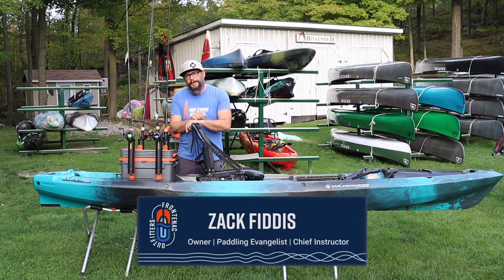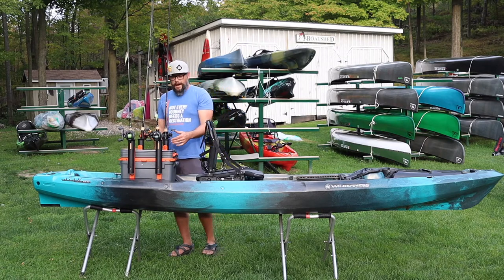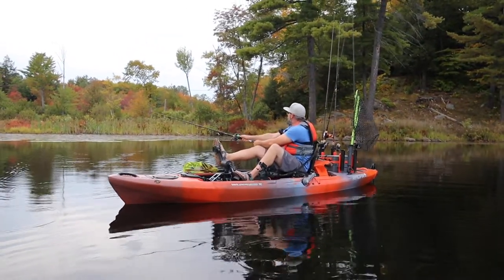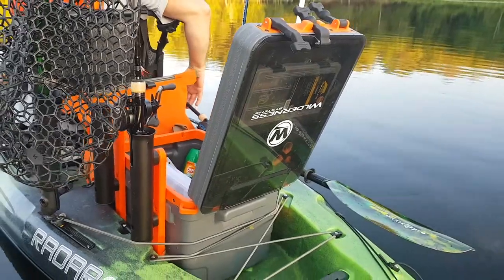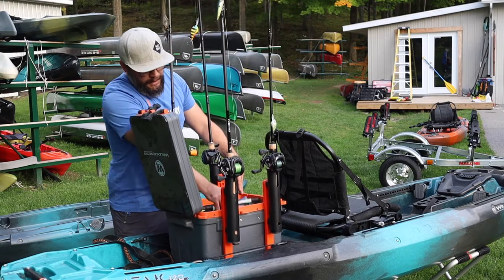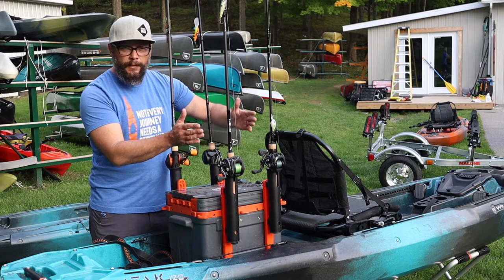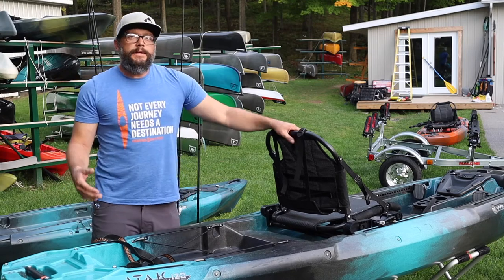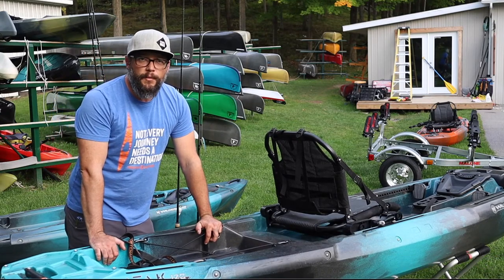Kayak Krate by Wilderness Systems - An awesome tackle box with rod holders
Zack reviews and highlights the features of the Wilderness Systems Kayak Krate. This is a great tackle management system with some sturdy rod holders. Have an inside look with this video.